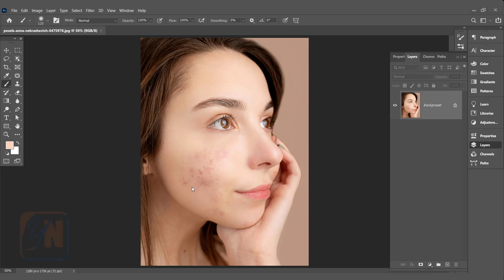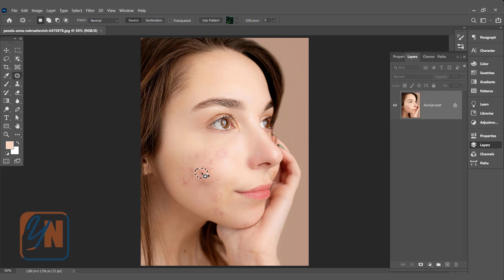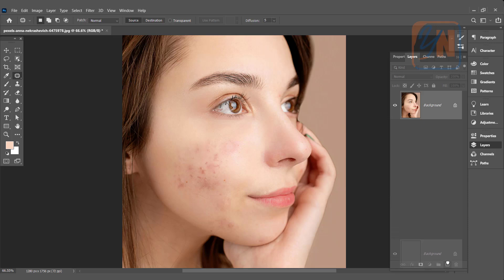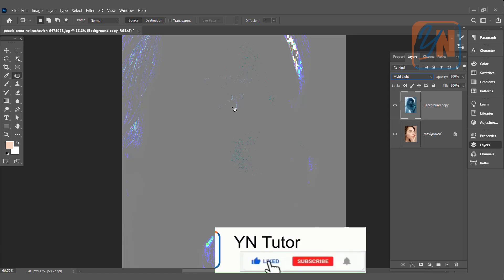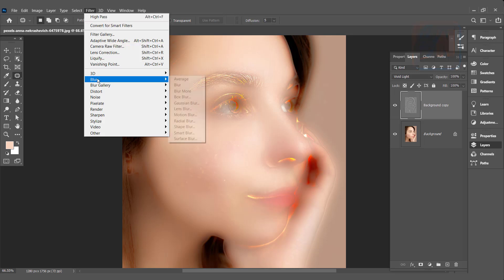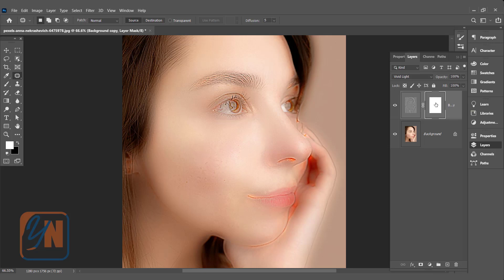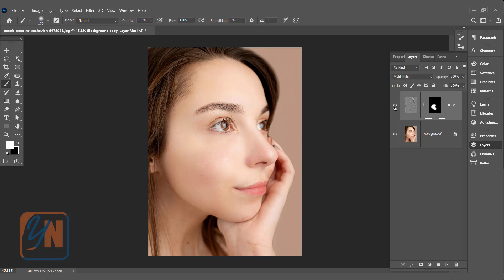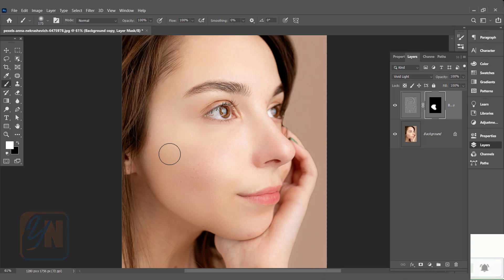Skin Retouching in Photoshop Exercise No. 38 | YN Tutor | photoshop tutorial for beginners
Skin Retouching in Photoshop Exercise No. 38 | YN Tutor | photoshop tutorial for beginners. In this lesson we will learn very easy technique to retouch the skin realistically using Filter, Blend Mode and Layer Mask. I hope you will enjoy this lesson.
Good luck.